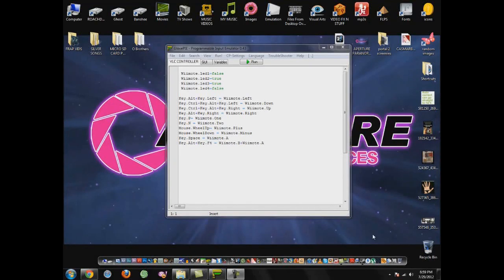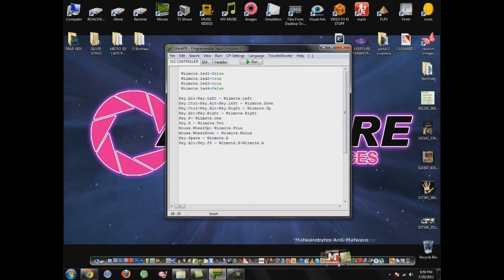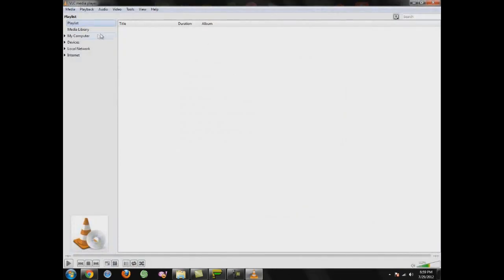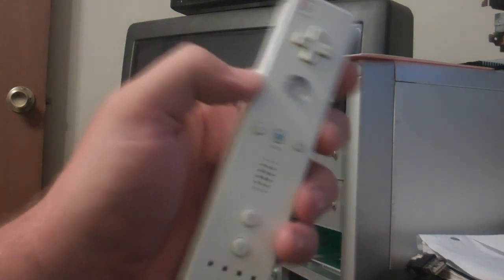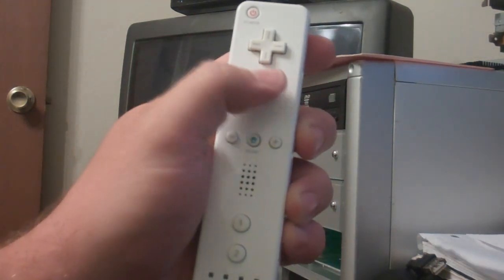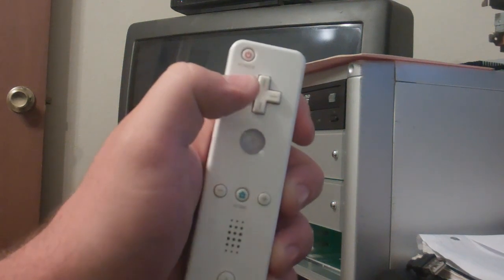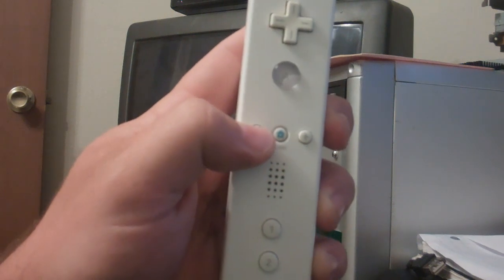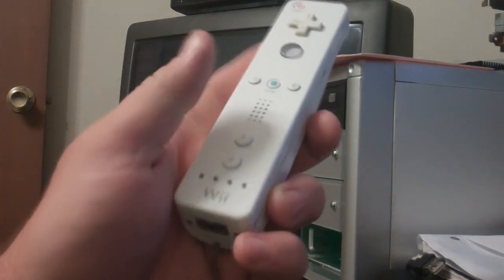VLC Media Player GlovePie Script for Wiimote Bluetooth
This is a script I wrote today so I can connect my Wiimote to my computer and control the VLC media player with vital functions I need when relaxing on the bed or couch and watch video as it is connected to my television from my PC. Download for this script will be in this description as soon as I upload it to the internet.